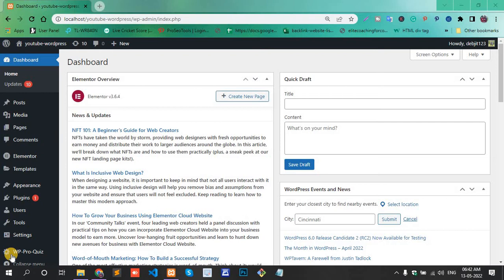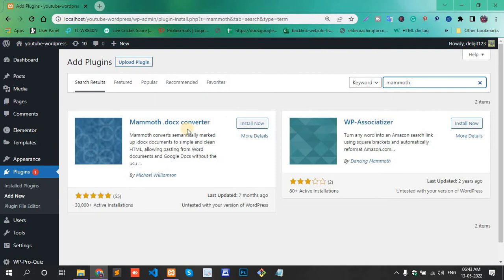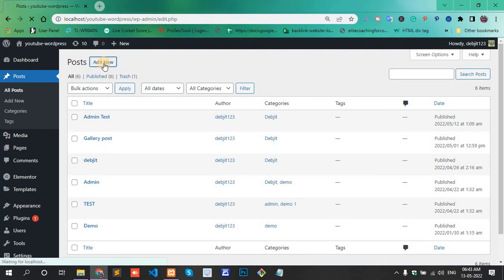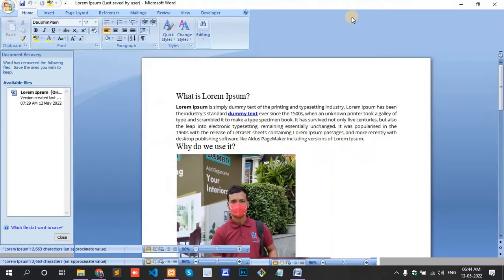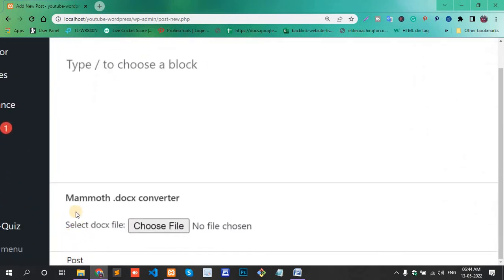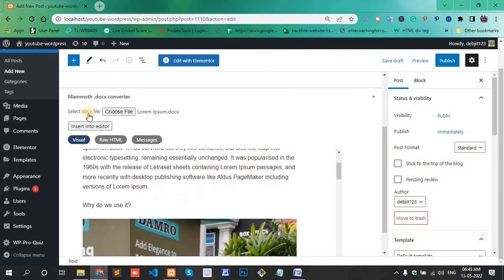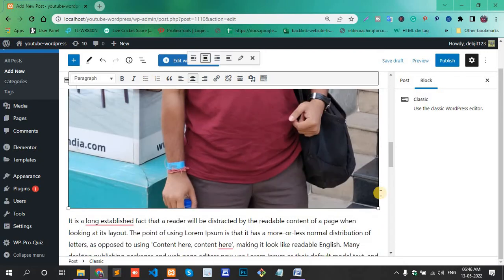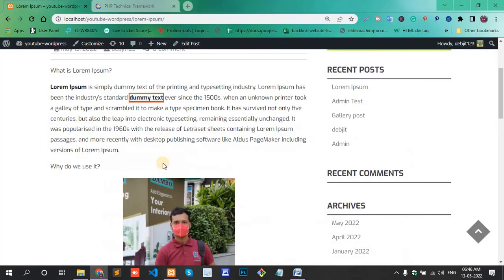Upload Word Documents to WordPress Posts || How To Import Word Document Into WordPress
how to insert word document in WordPress || how to add documents to WordPress website || how to upload a word document on WordPress